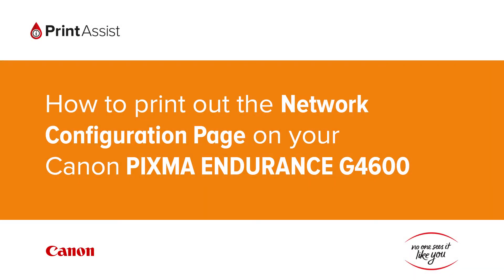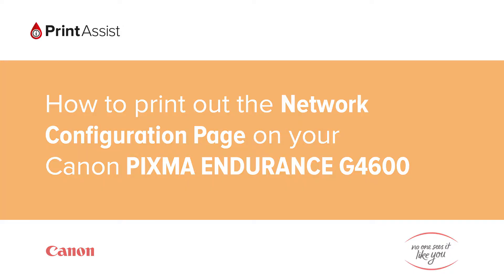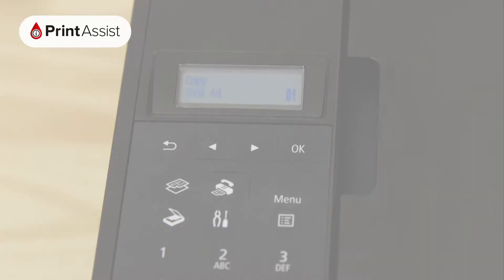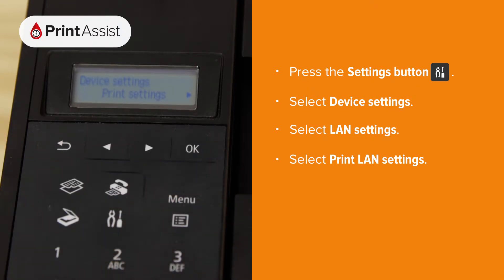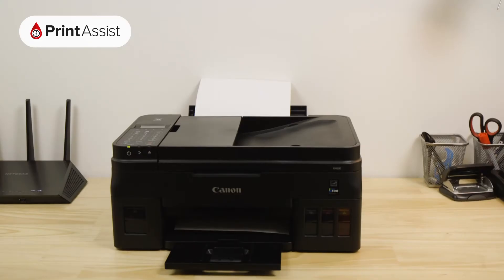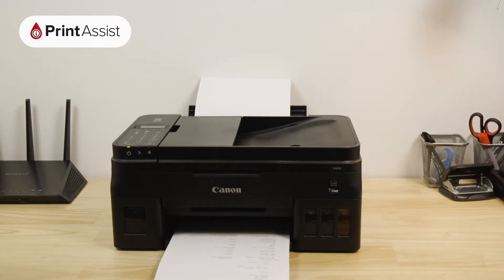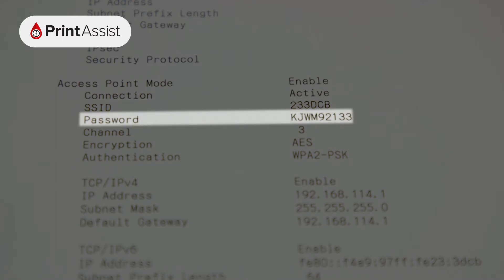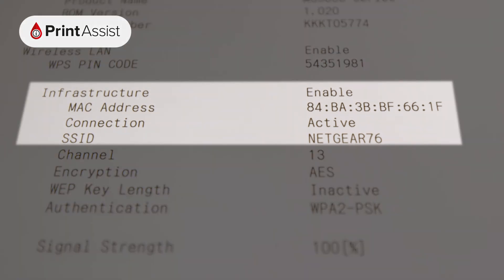How to print out the Network Configuration Page on your Canon PIXMA G4600 MegaTank.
In this tutorial, we'll show you how to print out the "network configuration page" for your Canon PIXMA G4600 MegaTank.  This information is useful for when you want to check how the printers Wi-Fi connection is configured.